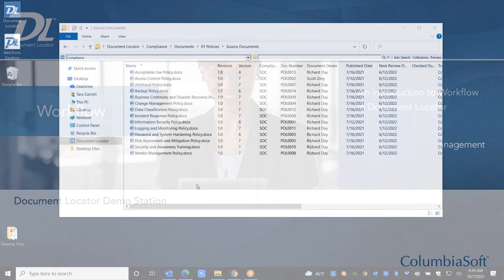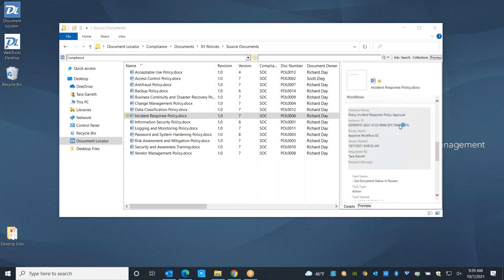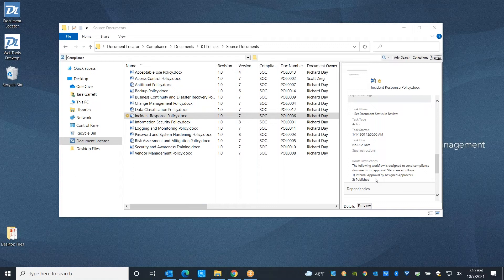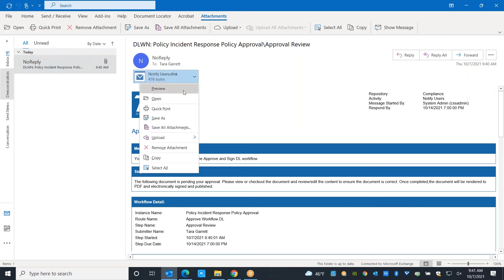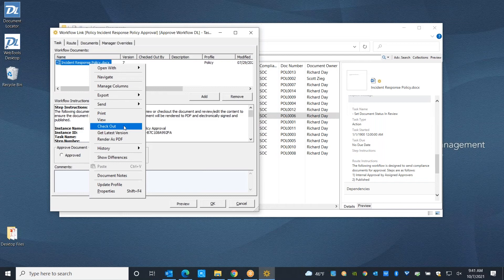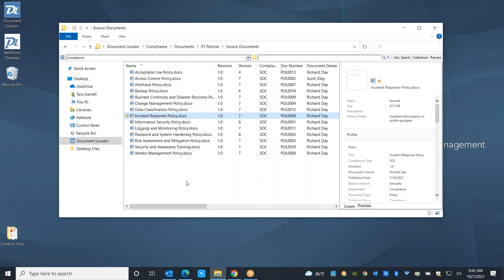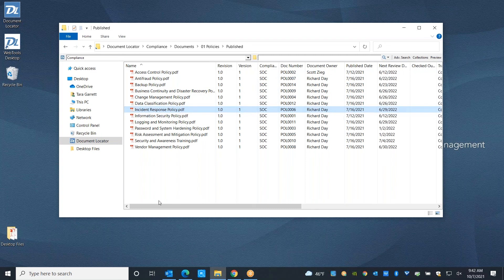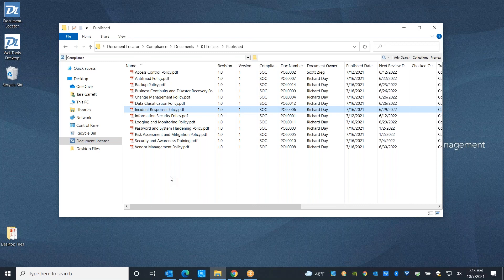Document Workflow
A demonstration of document workflow inside Document Locator's document management software.